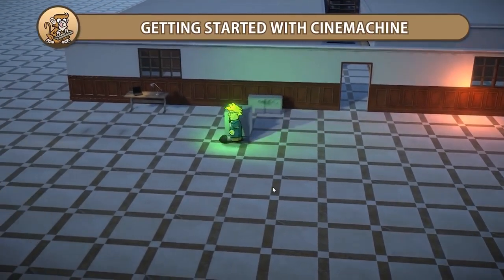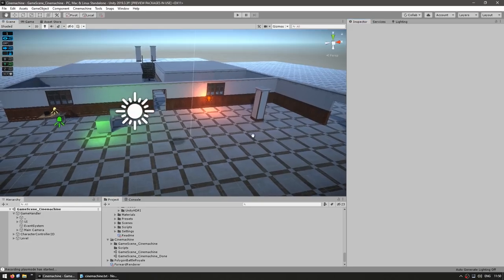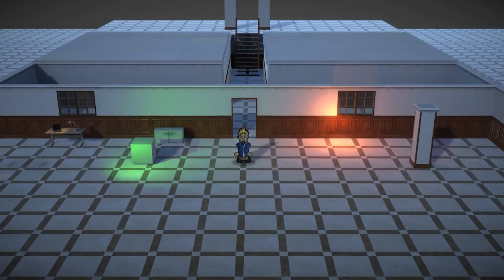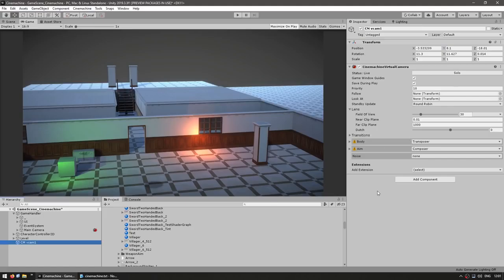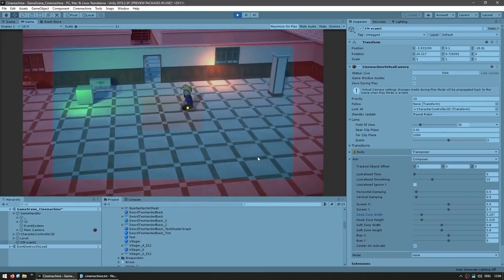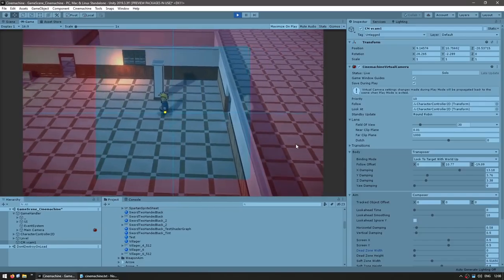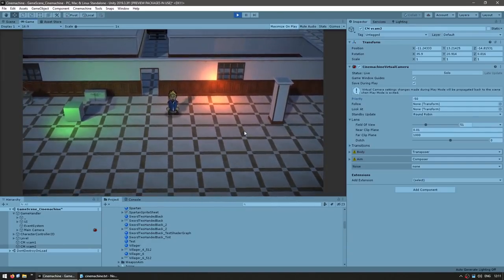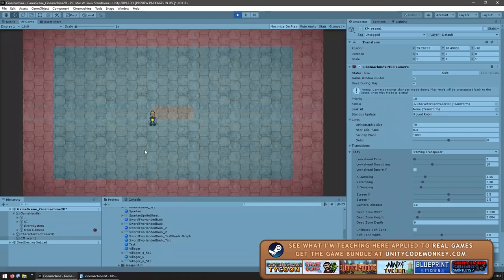Easily Control Cameras with Cinemachine in Unity!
Простое управление камерами с помощью Cinemachine в Unity!